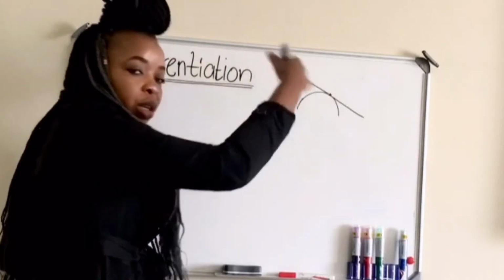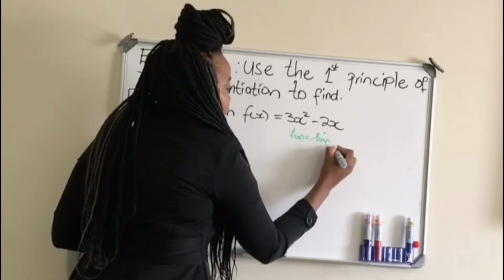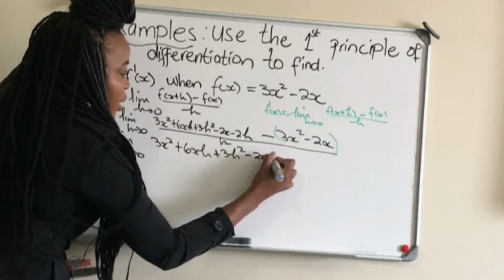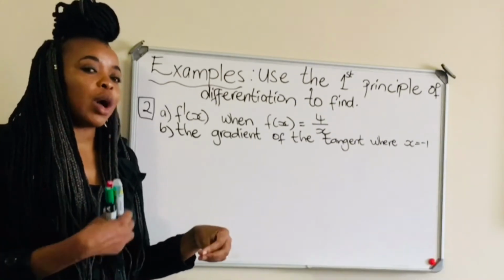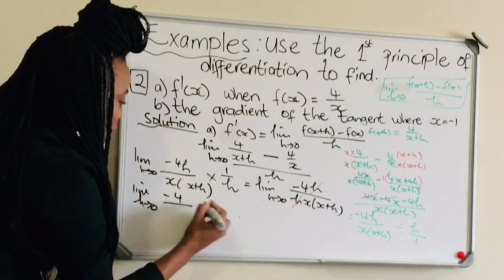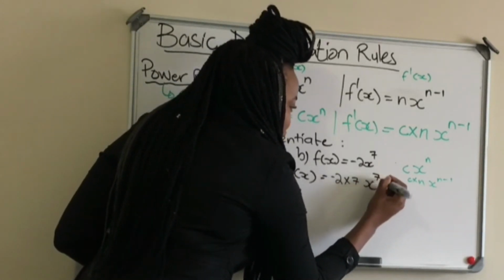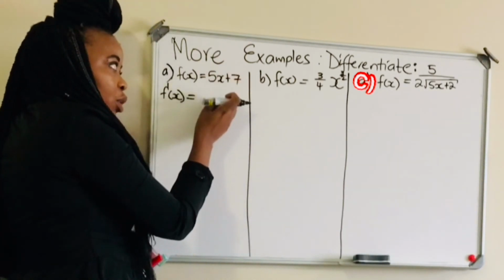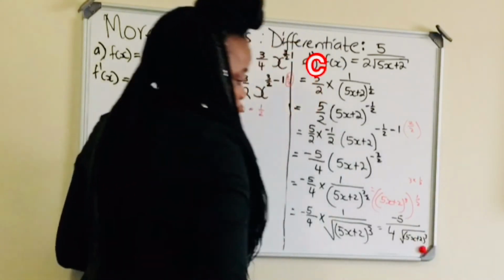Differentiation (An introduction)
AS:

NB: Coffee beans not coffee seeds but I guess beans are a type of seed too 😃